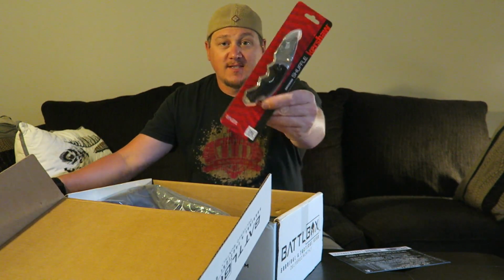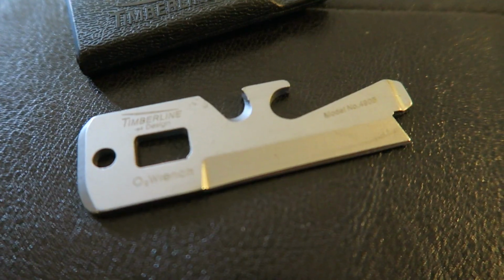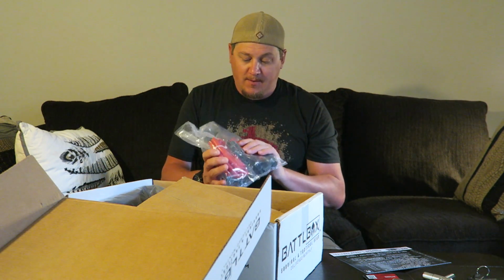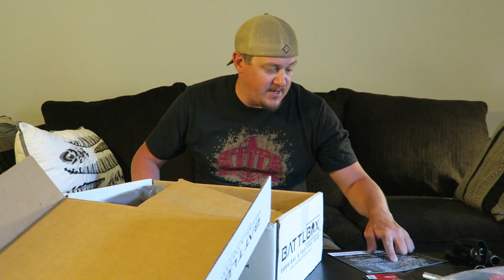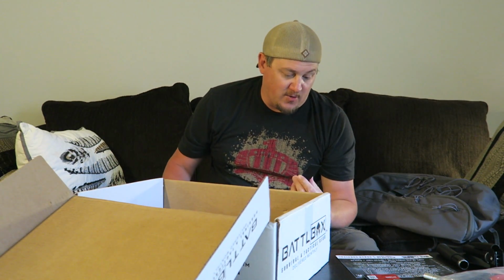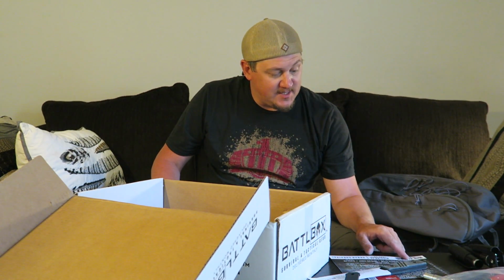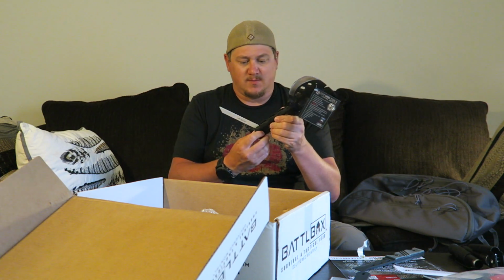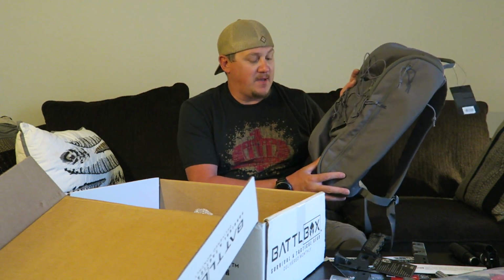The Last BattlBox I’ll Ever Review!